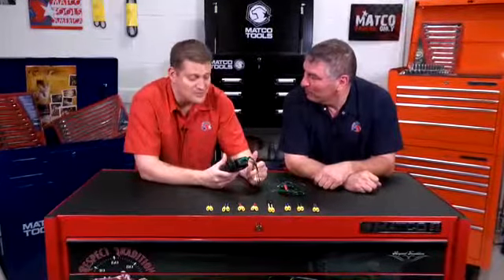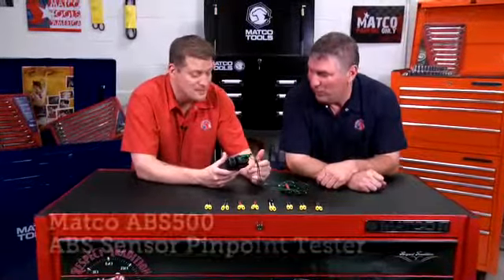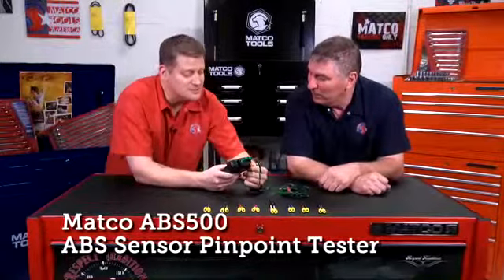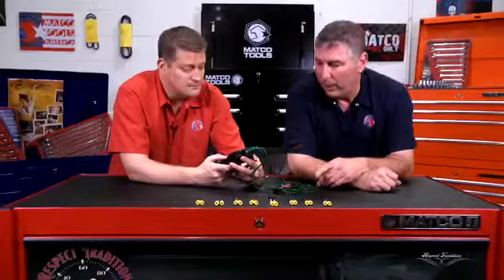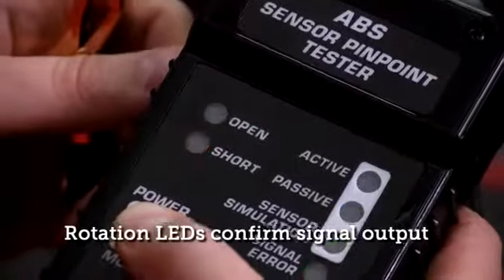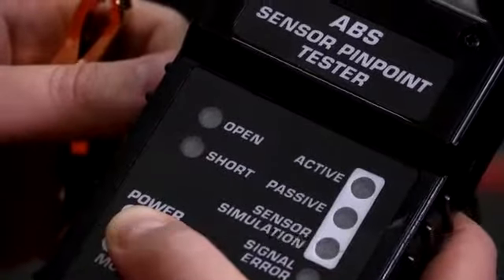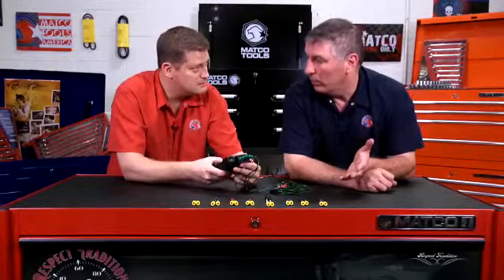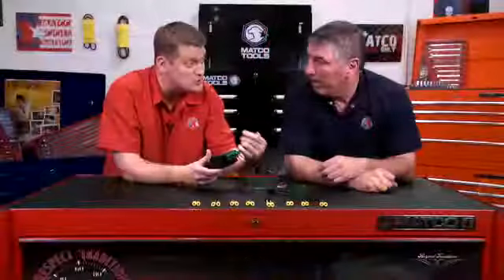Torque TV - ABS500 - ABS Sensor Pinpoint Tester